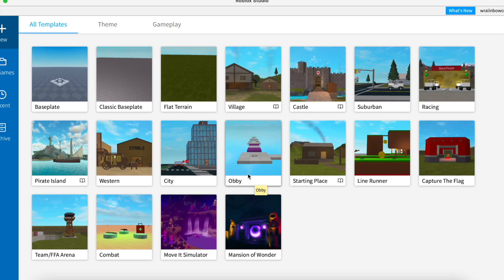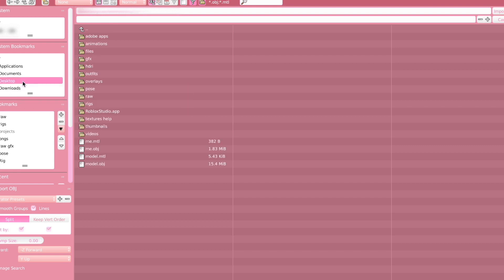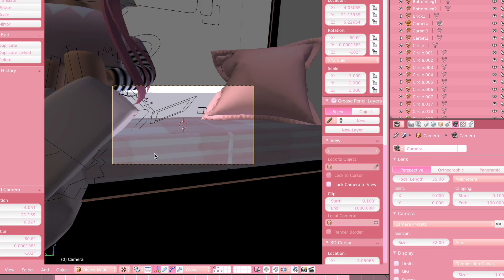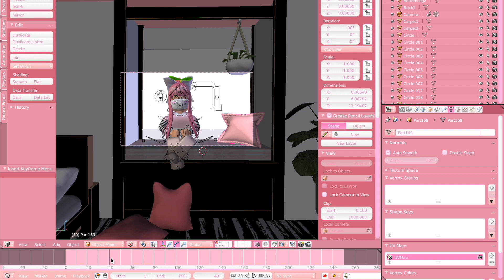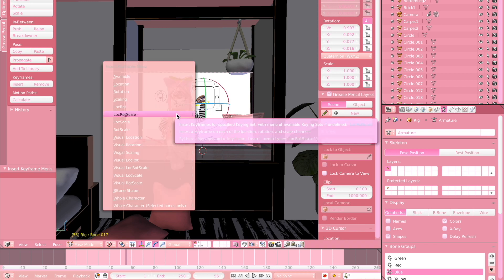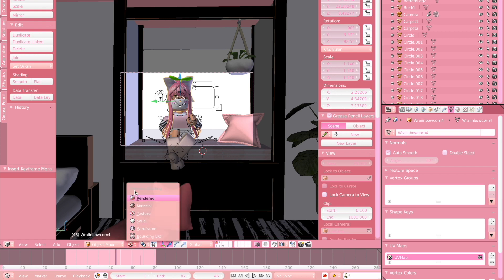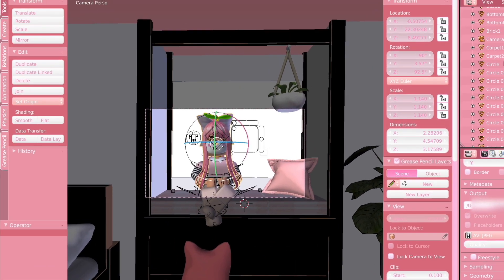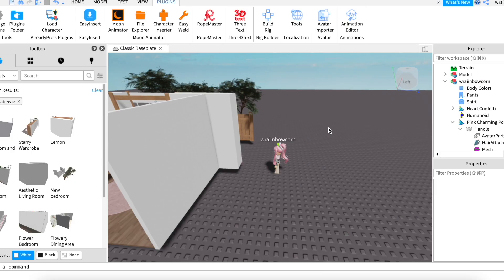how to make a gfx ANIMATION || blender 2.79 || wraiinbow ♡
𝐡𝐚𝐢 𝐦𝐲 𝐥𝐢𝐭𝐭𝐥𝐞 𝐰𝐫𝐚𝐢𝐢𝐧𝐛𝐨𝐰𝐬
welcome or welcome back to my channel! in todays video, i will be showing you how to make a gfx animation using blender 2.79!! you will need to know how to make a basic gfx before watching this video

𝐜𝐫𝐞𝐝𝐢𝐭𝐬 🌷
video inspirations - none!
thumbnail inspirations - none!
the intro is made by me :3

𝐬𝐨𝐜𝐢𝐚𝐥𝐬 🎀
roblox profile (follow to join in game!)

𝐟𝐚𝐪 👛
a: adobe premiere pro, after effects, imovie, and capcut for my intro
a: I use photoshop and pixlr e (i have a thumbnail tutorial on my channel)
A: I use quicktime player to record my videos

𝐭𝐢𝐦𝐞𝐬𝐭𝐚𝐦𝐩𝐬 🌸
0:00 intro
0:22 tutorial
9:32 tips
10:30 outro

𝐮𝐩𝐥𝐨𝐚𝐝 𝐬𝐜𝐡𝐞𝐝𝐮𝐥𝐞 🤍
i post every friday!
i may post some videos on monday too!

𝐭𝐚𝐠𝐬/𝐤𝐞𝐲𝐰𝐨𝐫𝐝𝐬 💘
xoxo 🌷